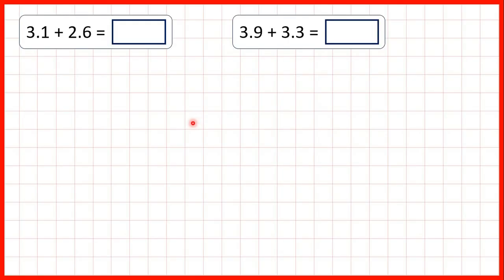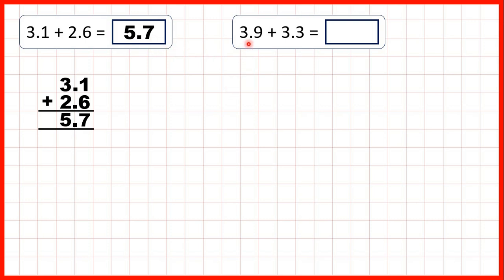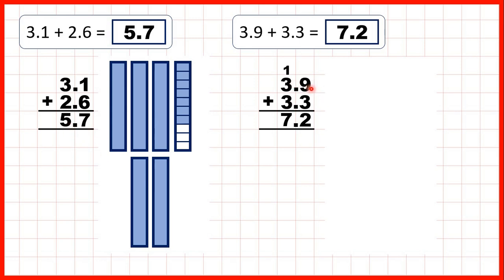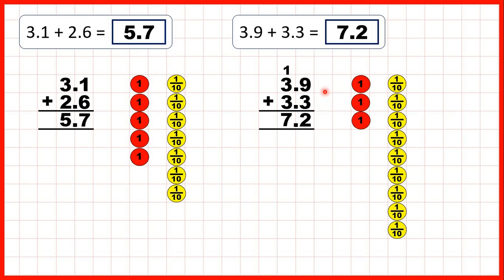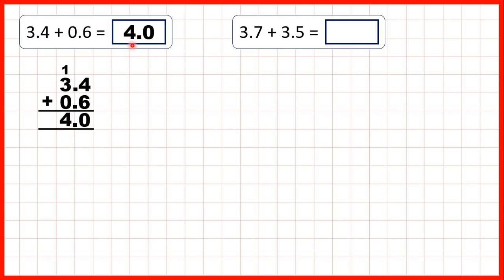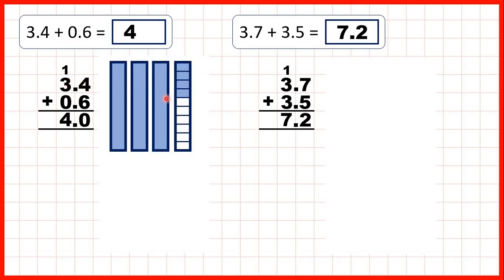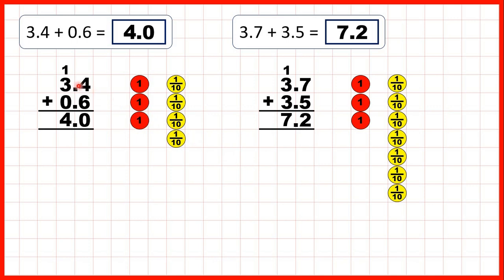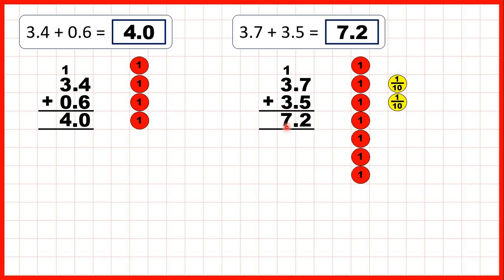Add numbers with tenths